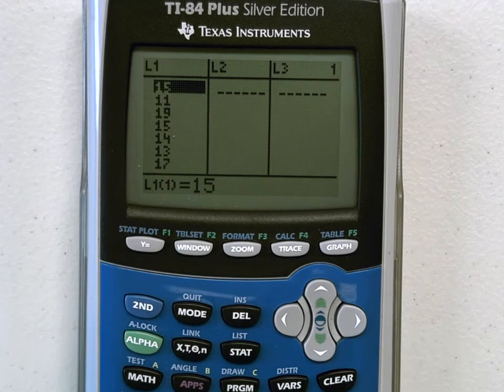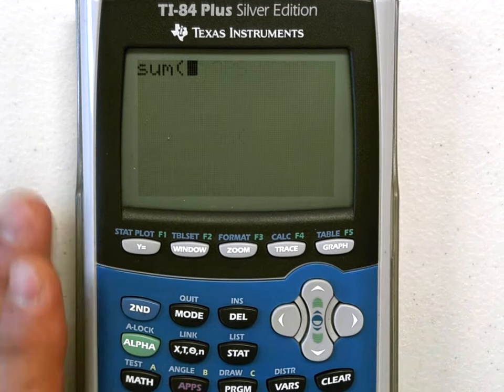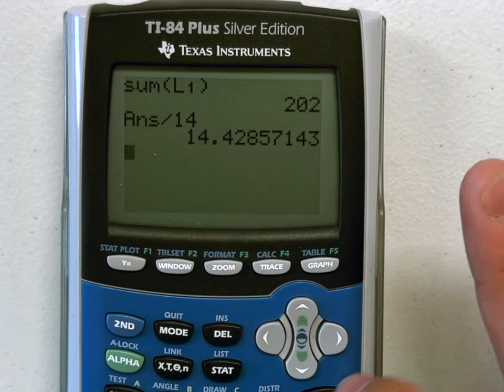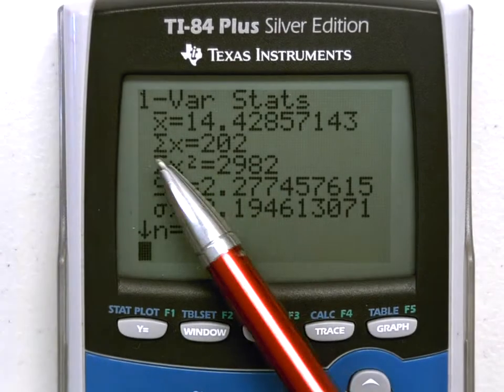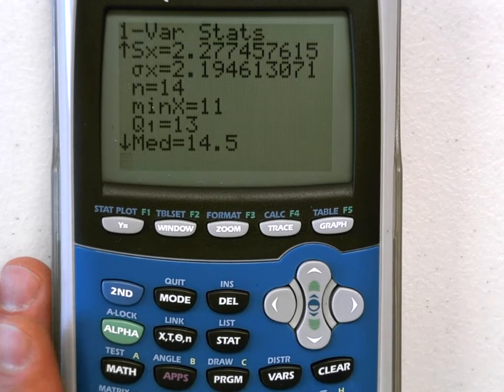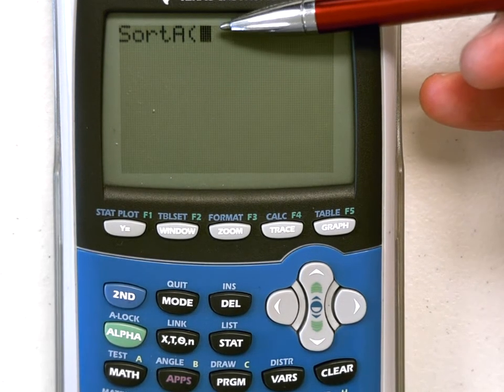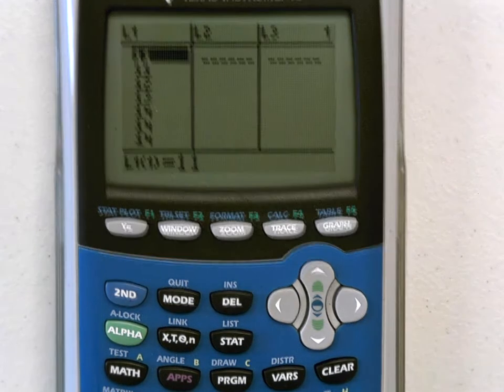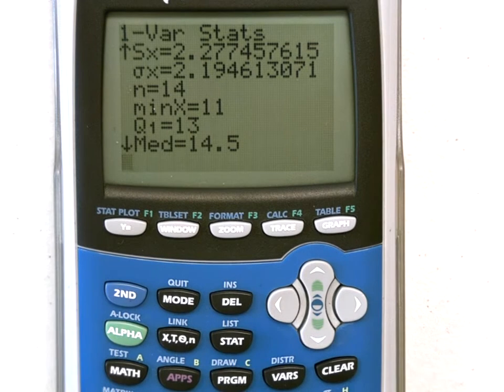Skripsky Tutorial 3 Mean and Median